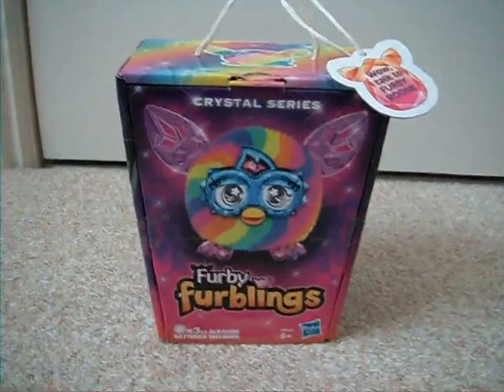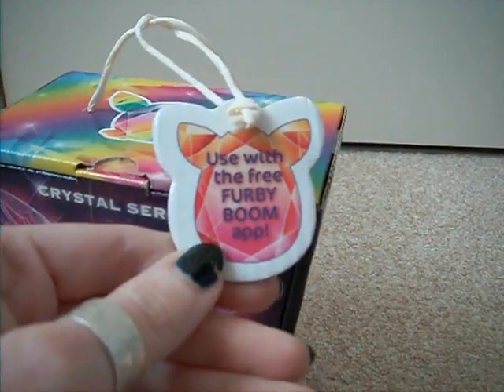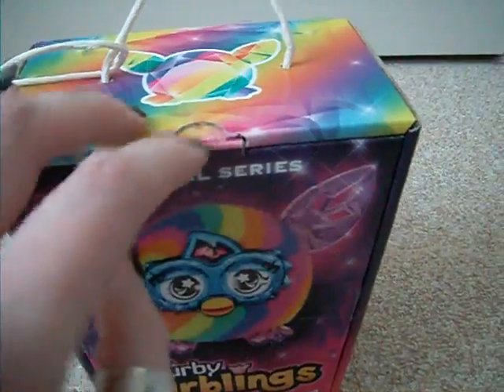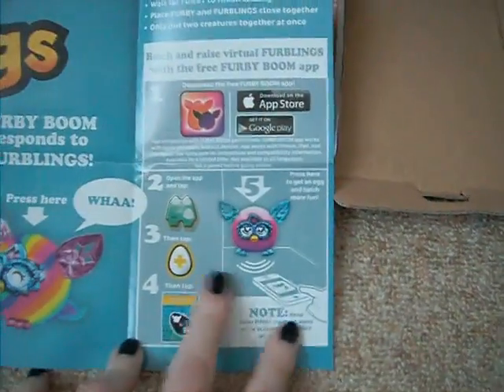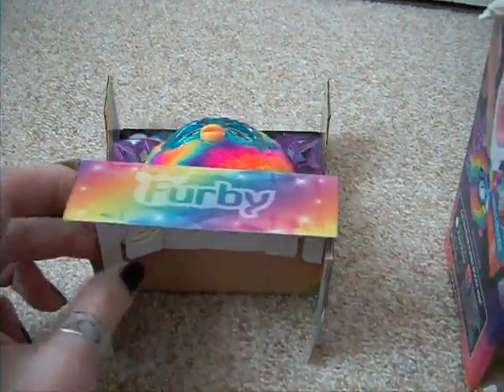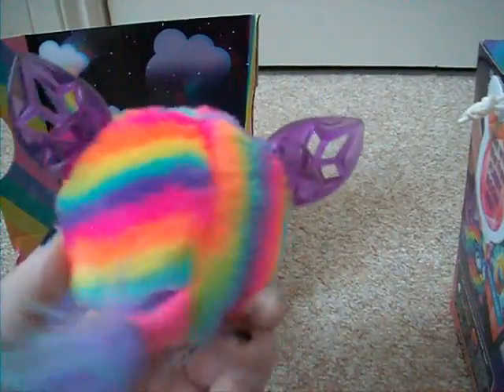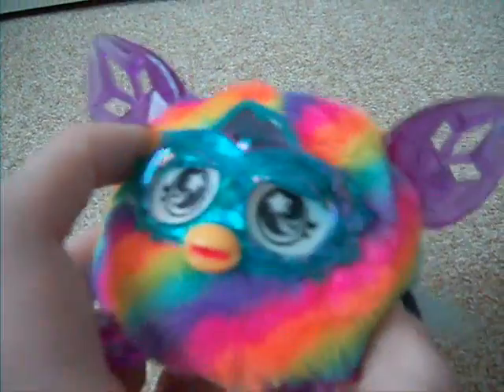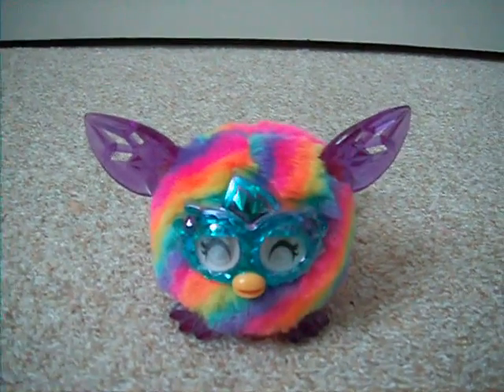Unboxing and First Look 2014 Furby Furbling Crystal Series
Unboxing and first look at the adorable new Furbling Crystal Series baby Furby! This one is rainbow and it's very cute and sparkly :D Enjoy the first look!

Nice comments only please. This video is both created by and copyright to Lara Ryan AKA Silvolf. NO re-uploading.